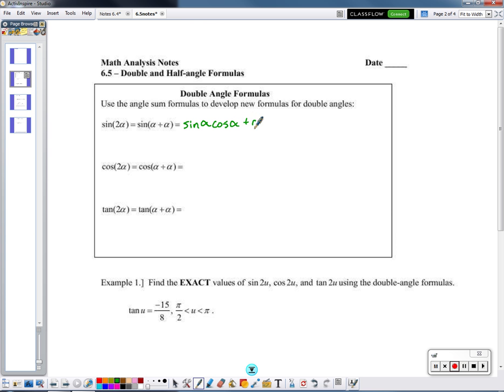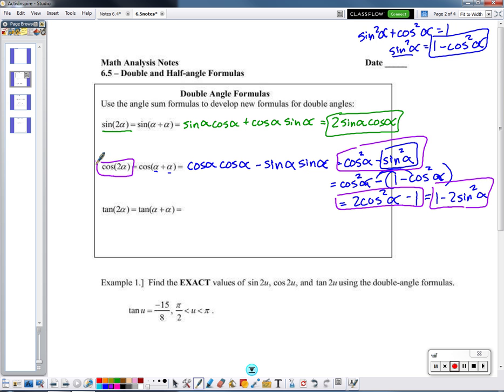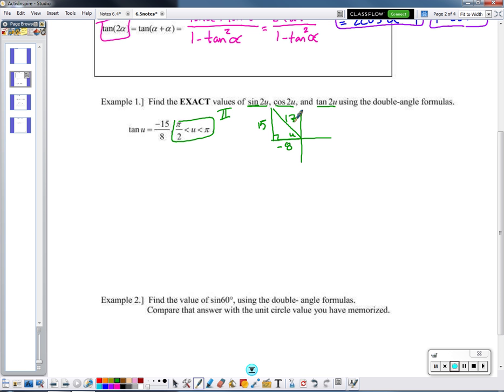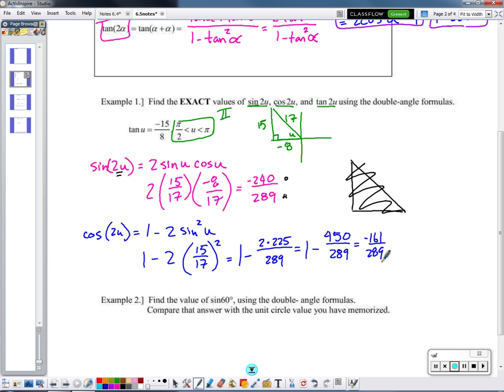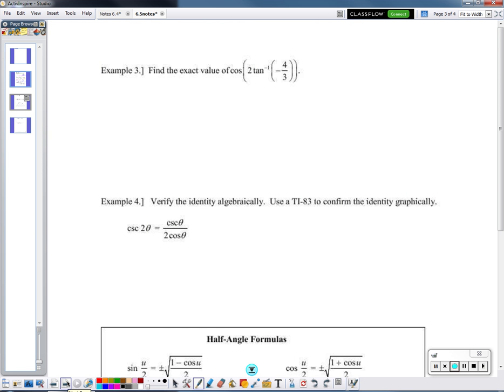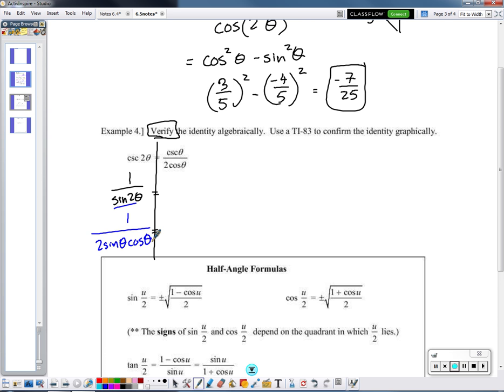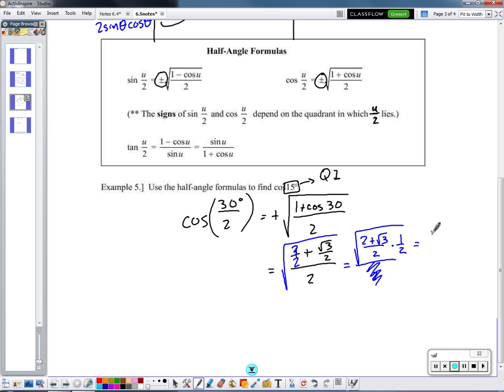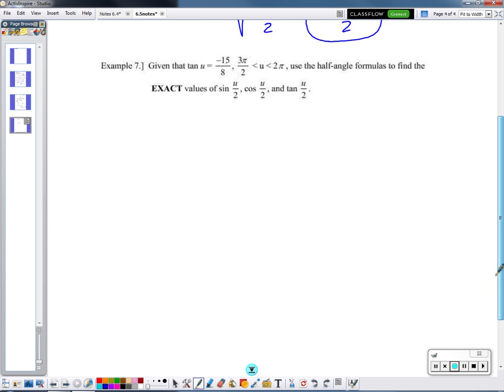Pre-Calc 6.5 Double and Half Angle Formulas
This is a video lesson on the double and half angle formulas for trigonometry functions in section 6.5.